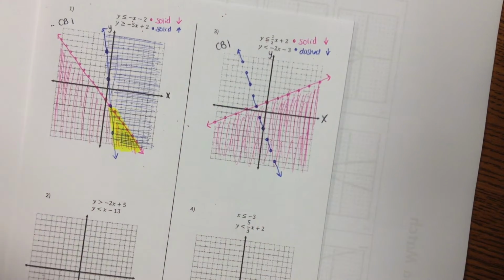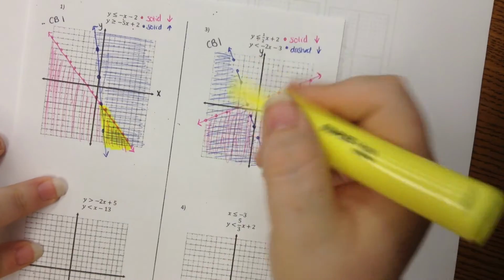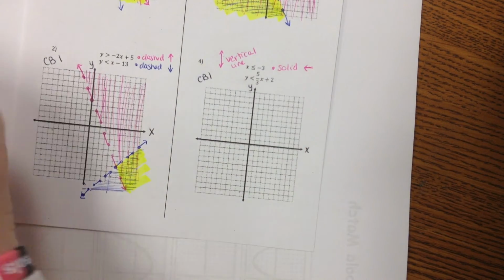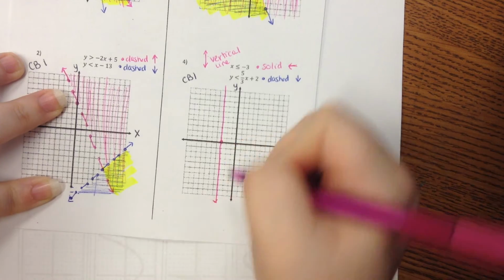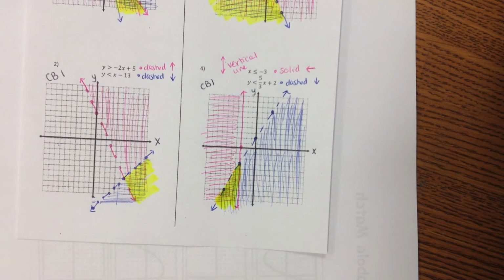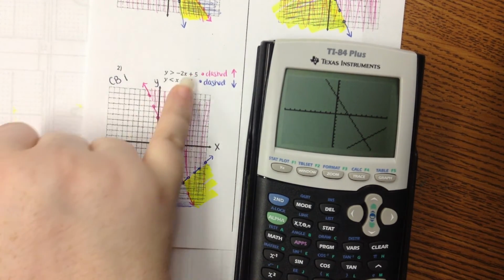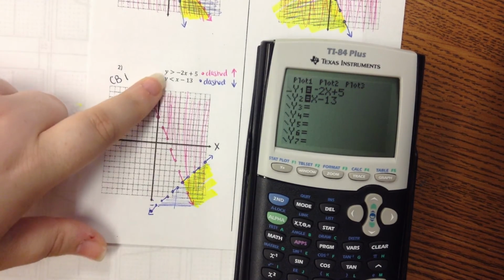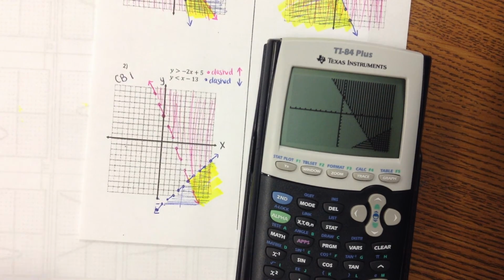systems of linear inequalities